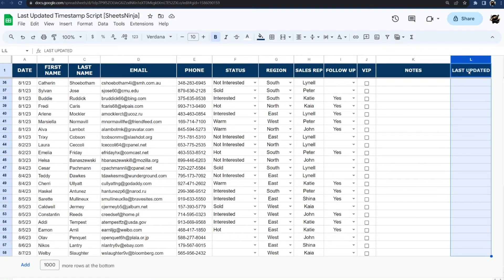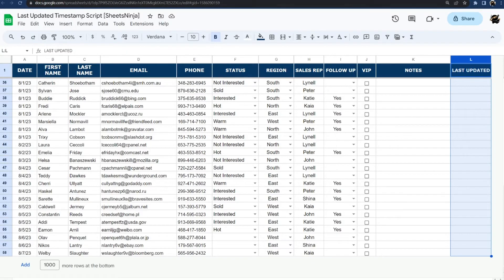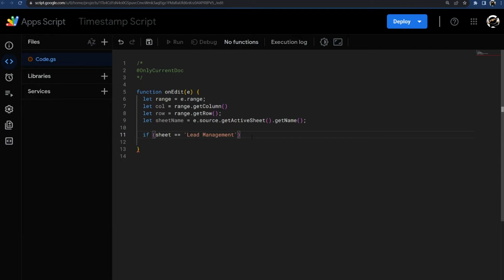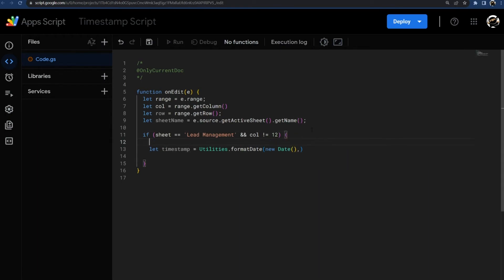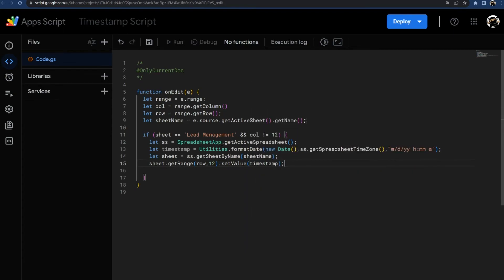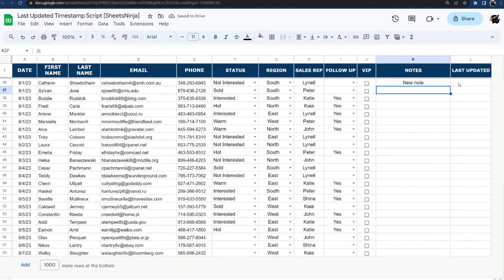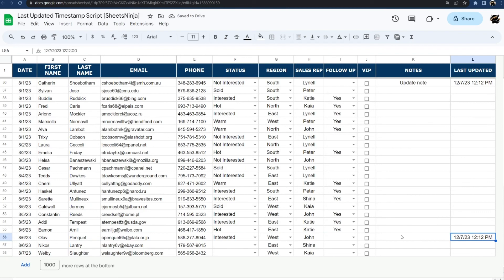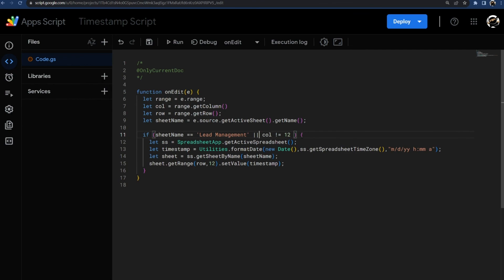Automatic Last Updated Timestamp in Google Sheets - Apps Script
How to automatically add a "last updated" timestamp in Google Sheets using Apps Script.

You can also check out a simpler version of this script that requires no script authorization

You can download the Google Sheet I used to demo this project